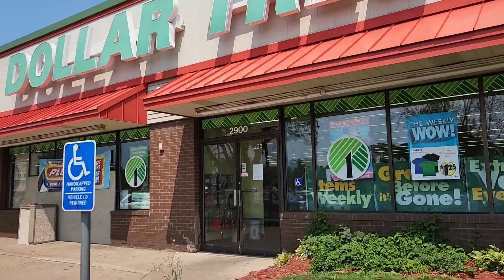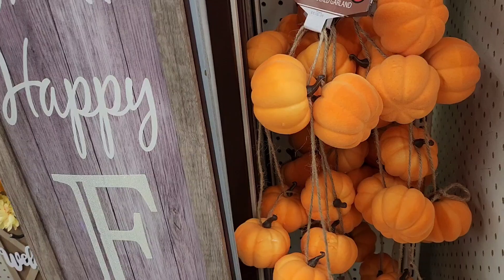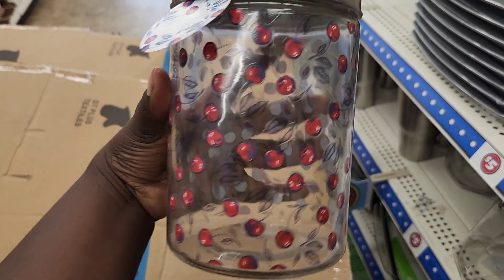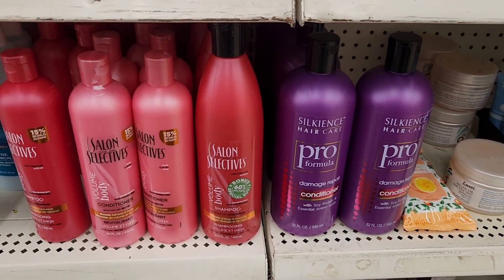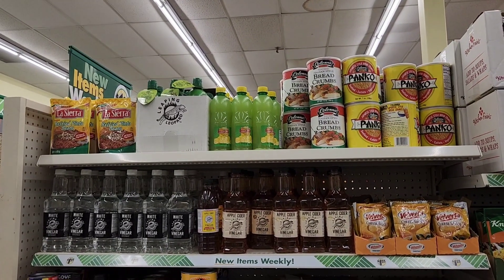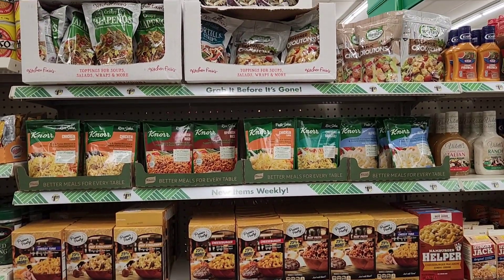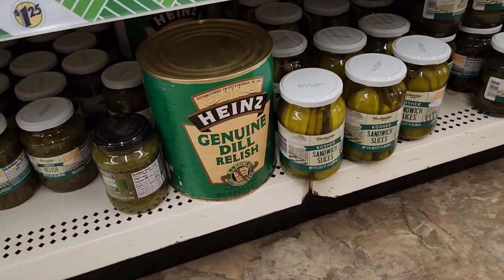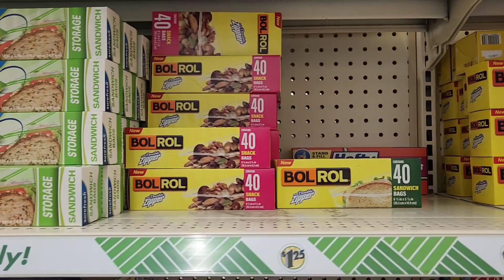Come with me to *Dollar Tree*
Hey everyone I hope ya'll enjoyed this walk through and the new finds here at Dollar tree they have definitely been stepping up their game especially in the decor section.